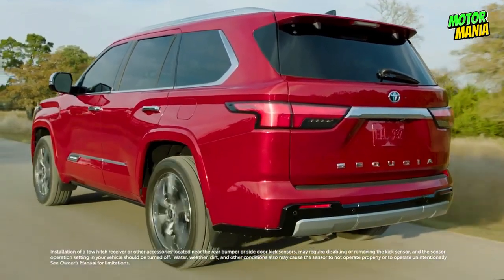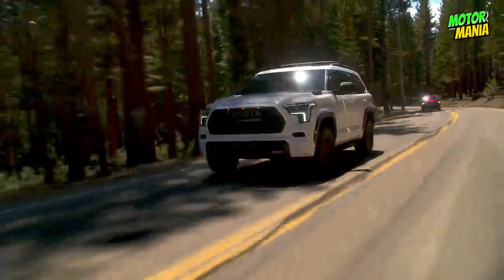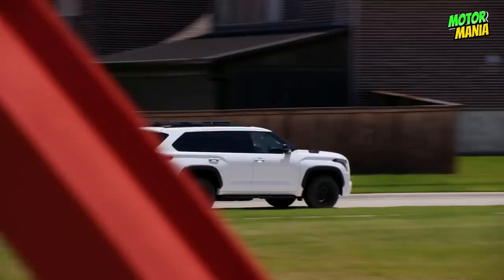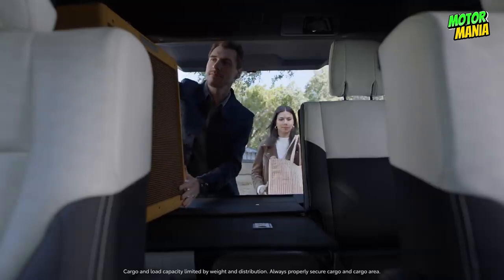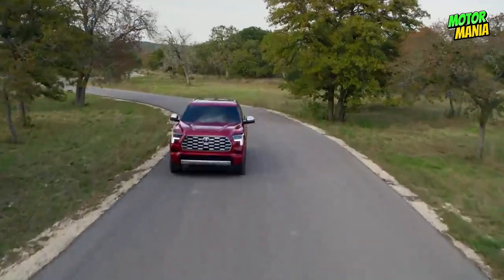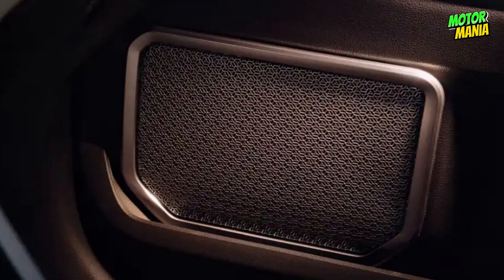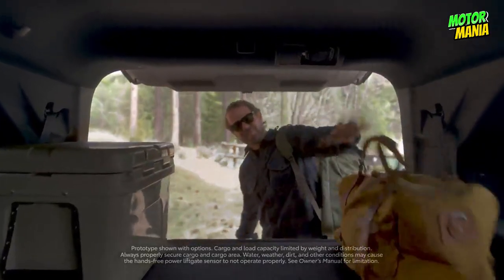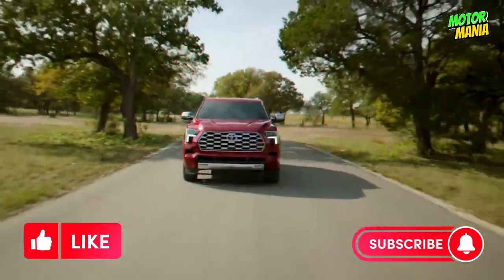TOYOTA SEQUOIA 2023:Power, Performance, and Prowess!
🚀 Dive into the Future with the Toyota Sequoia 2023! 🚗

Get ready to embark on an epic journey as we unveil the magnificent Toyota Sequoia 2023. This is more than just an SUV; it's a bold statement of power, performance, and pure prowess on and off the road.

🌟 Exploring Every Facet of the 2023 Toyota Sequoia 🌟

🔥 Unparalleled Power: Discover the heart-pounding power that propels the 2023 Toyota Sequoia forward. From its muscular engine options to its impressive towing capacity, this third-gen Sequoia is built to conquer any terrain.

🏞️ Off-Road Dominance: Join us as we delve into the 2023 Toyota Sequoia TRD Pro edition. Designed to handle the toughest trails, the TRD Pro takes off-roading to a whole new level, with features that make every adventure an unforgettable experience.

💎 Luxury Redefined: The 2023 Toyota Sequoia Platinum trim epitomizes opulence on wheels. Indulge in a world of comfort, sophistication, and advanced technology as we explore the premium features that redefine luxury SUVs.

🌠 Capstone Edition: We'll also take a closer look at the exclusive 2023 Toyota Sequoia Capstone edition, an embodiment of elegance and exclusivity that truly stands out in the crowd.

🛋️ Spacious Comfort: Step inside the Sequoia's spacious cabin and experience unparalleled comfort. With versatile seating configurations and modern amenities, this SUV ensures every journey is a delight for both driver and passengers.

🔗 Effortless Towing: Curious about towing capacity? The Sequoia 2023 is your ultimate towing companion, boasting the capability to handle your heaviest loads with ease.

Whether you're an adventure seeker, a tech enthusiast, or a luxury aficionado, the Sequoia 2023 has something extraordinary to offer.